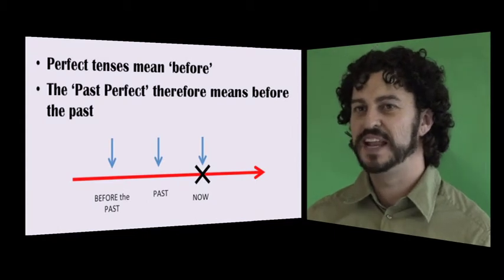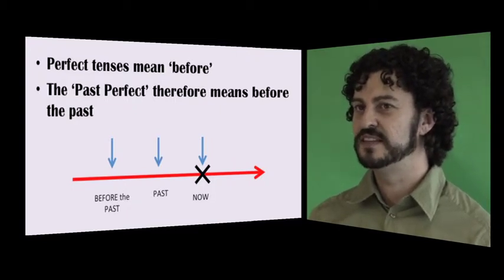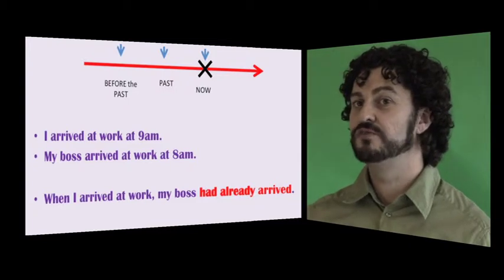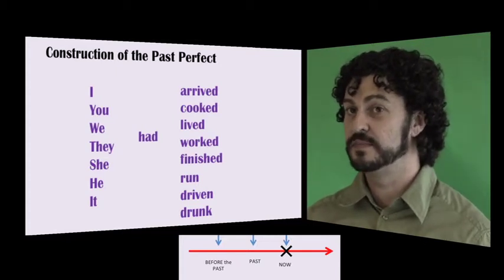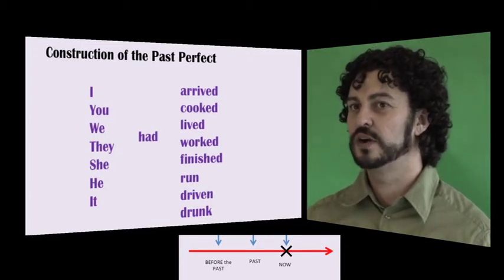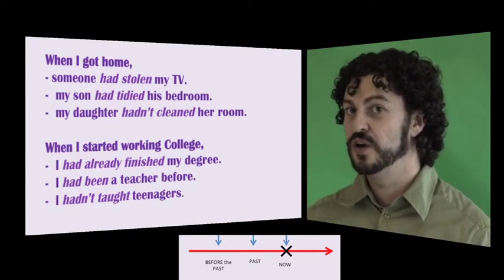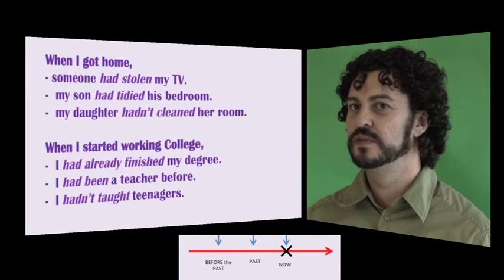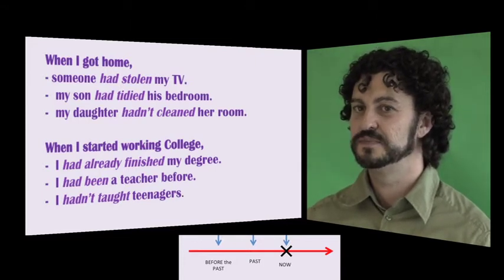The Past Perfect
Flip clip with Carl Williams on the grammatical past perfect.